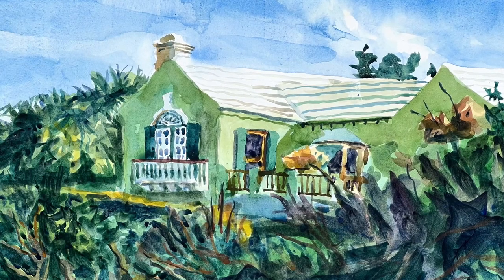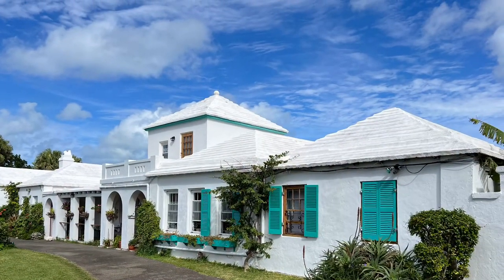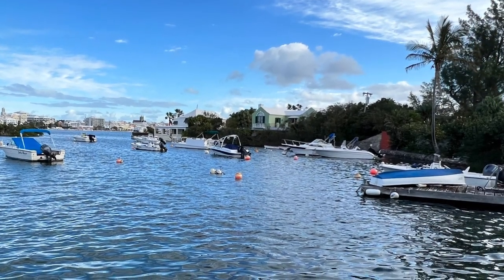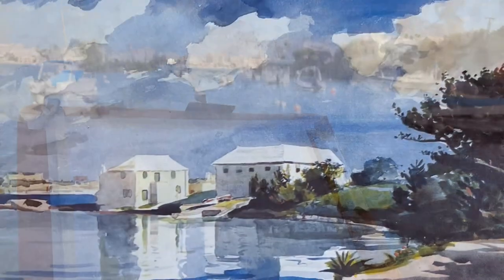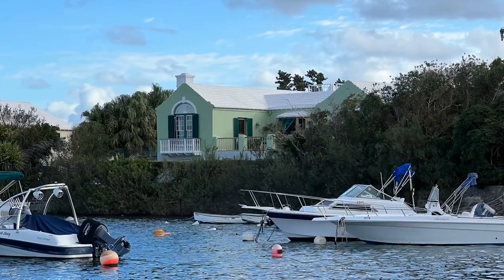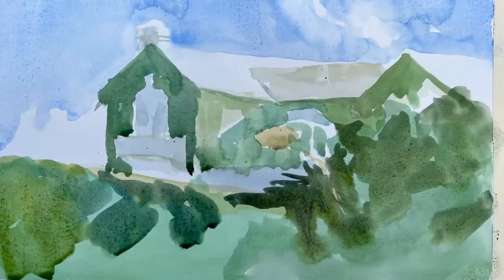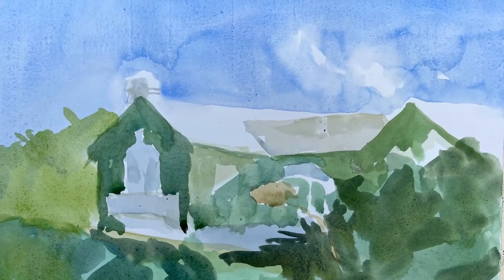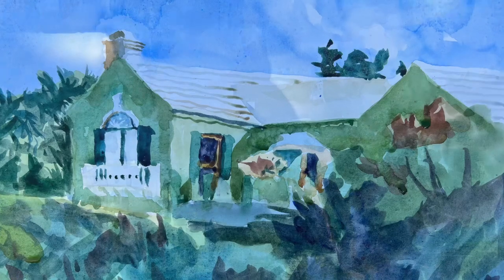Prudden’s Point Watercolour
Day 22 stradaeasel challenge January 2023. Winslow Homer painted from this same location in 1899. I had similar problems with dark foliage in watercolour.